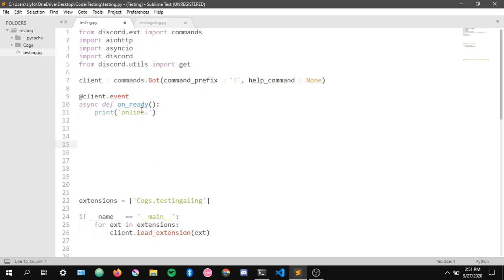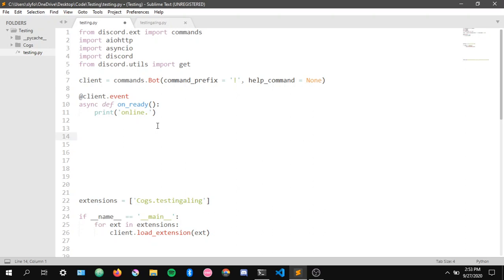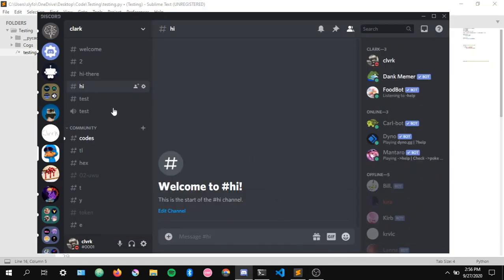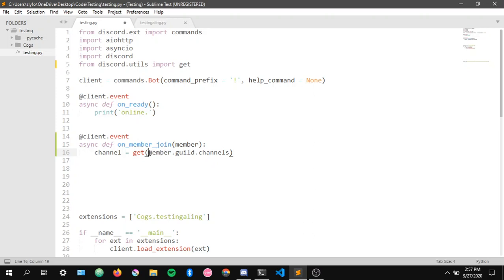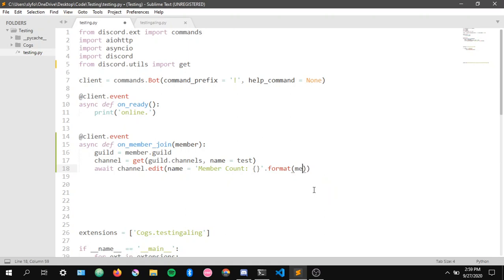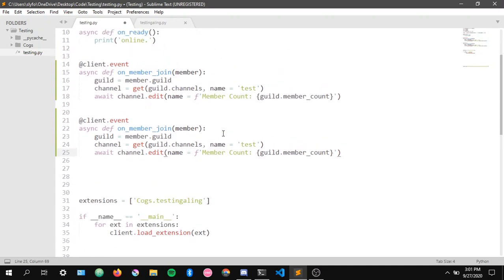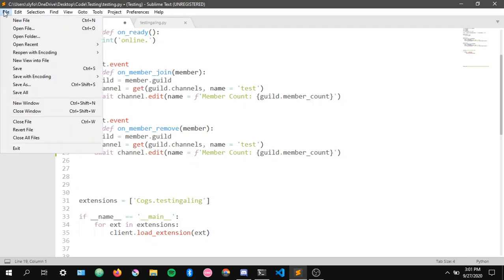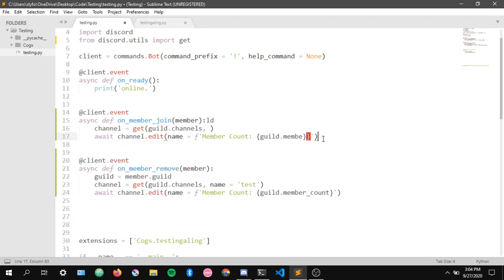Discord.py Rewrite | Member Count Channel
to grow faster btw ;)

Code from this video:
import discord
from discord.ext import commands
from discord.utils import get

client = commands.Bot(command_prefix = '!', help_command = None)

async def on_ready():
 print('online.')

async def on_member_join(member):ld
 channel = get(guild.channels, name )
 await channel.edit(name = f'Member Count: {guild.membe}')

async def on_member_remove(member):
 guild = member.guild
 channel = get(guild.channels, name = 'test')
 await channel.edit(name = f'Member Count: {guild.member_count}')